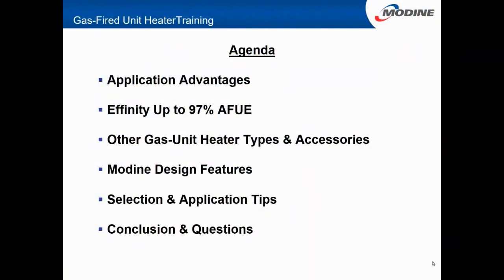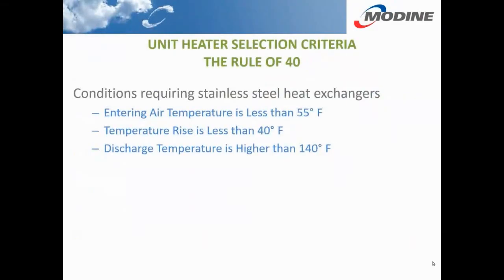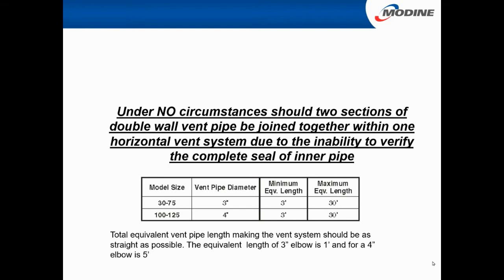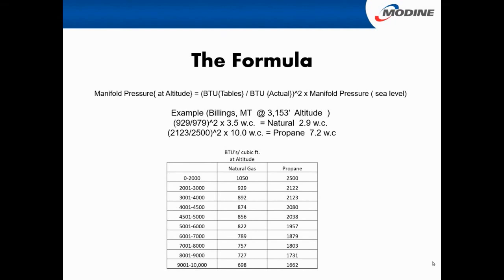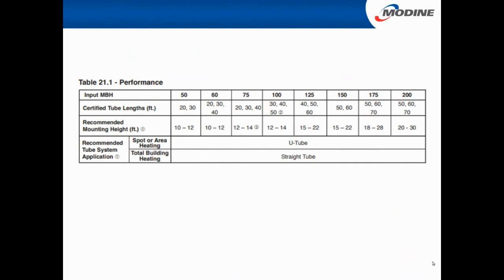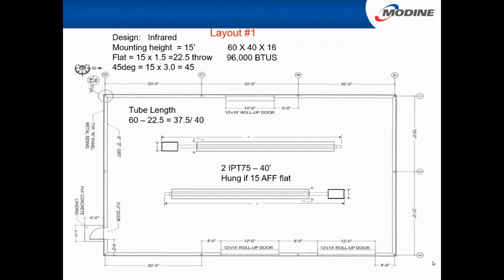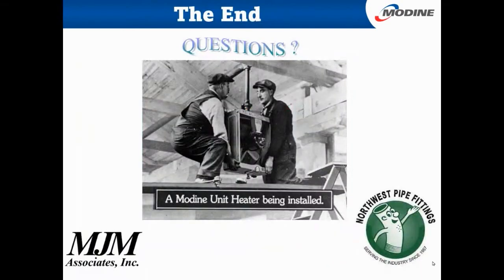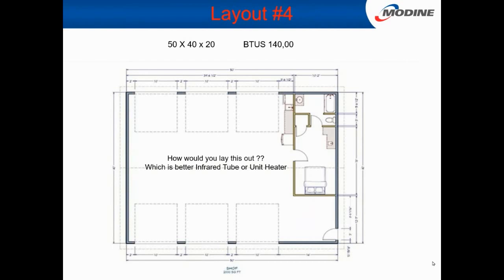2023 NWP/Modine Sizing